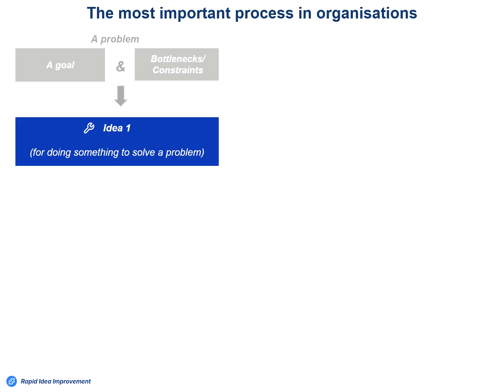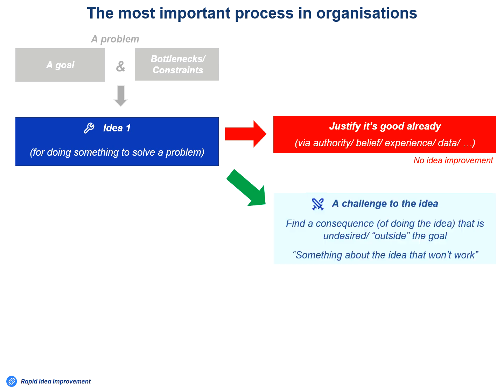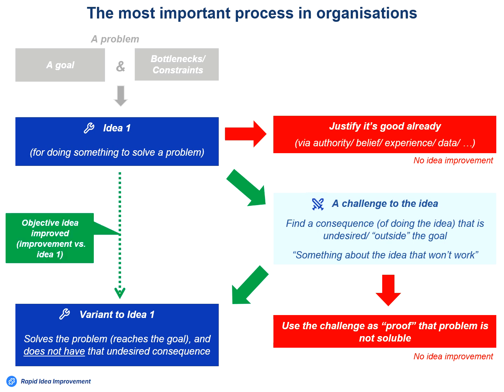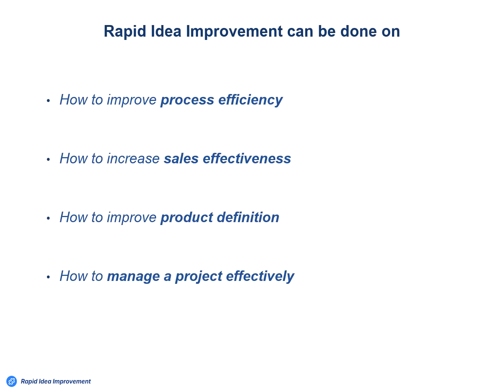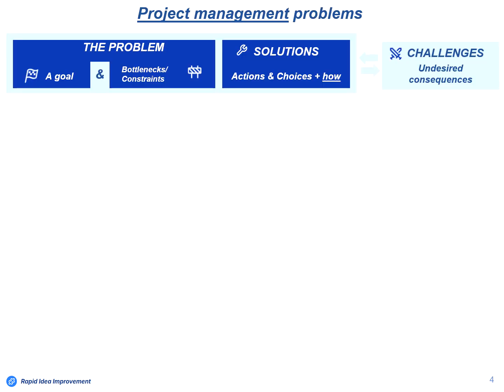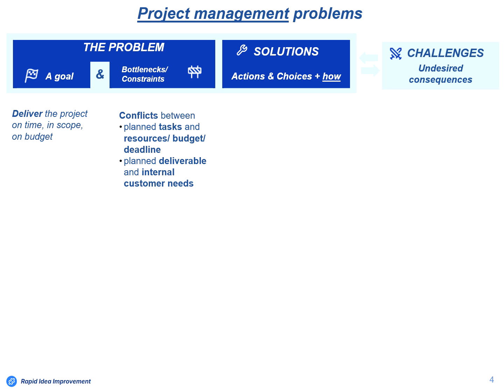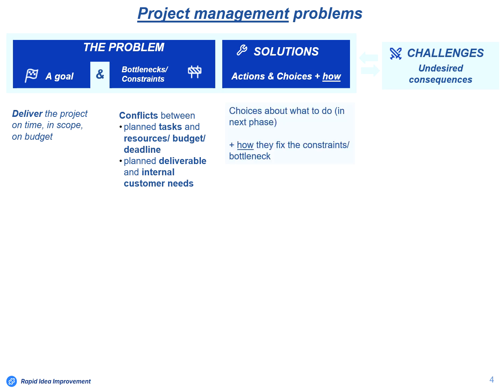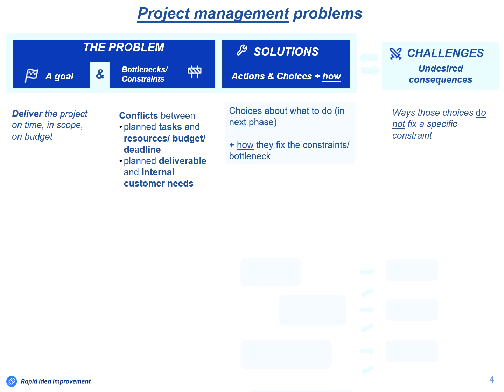Project management problems